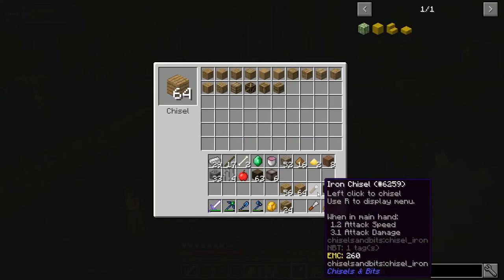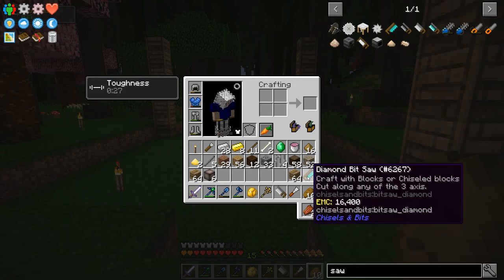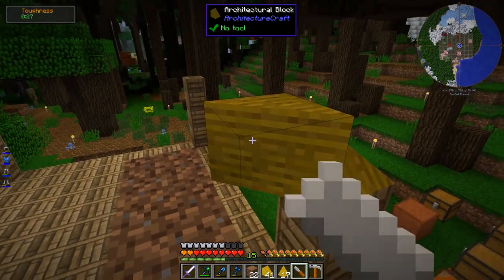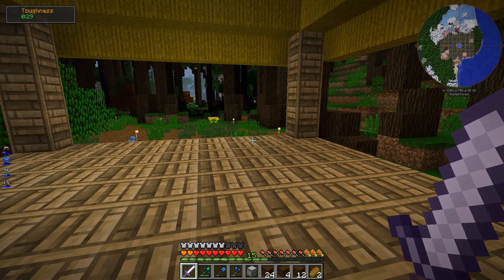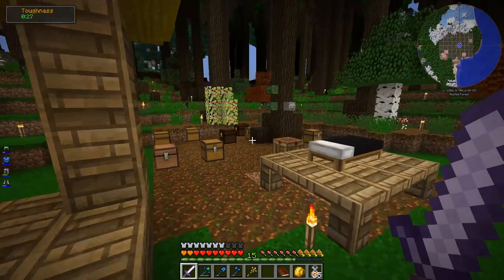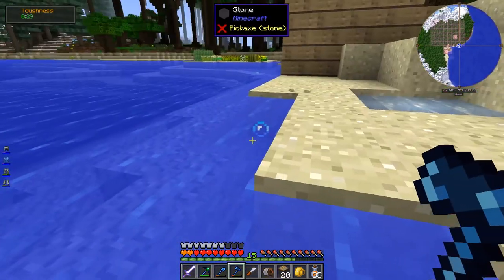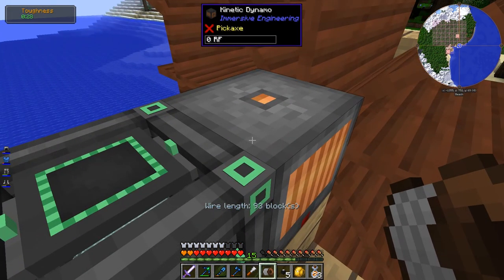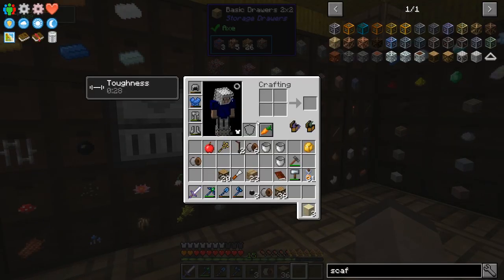Minecraft Nuts and Bolts: Torqued (Ep. 8 – Storage Room, Power)